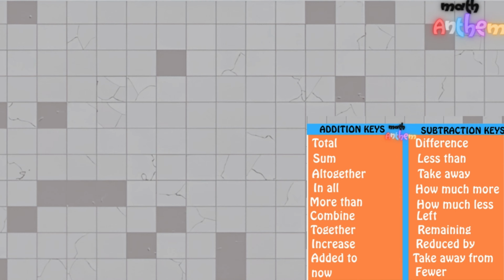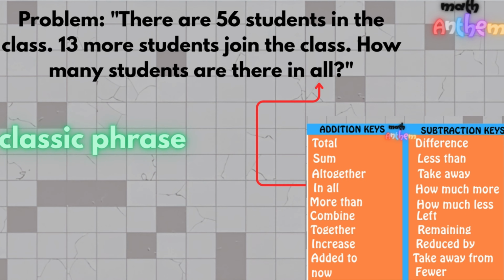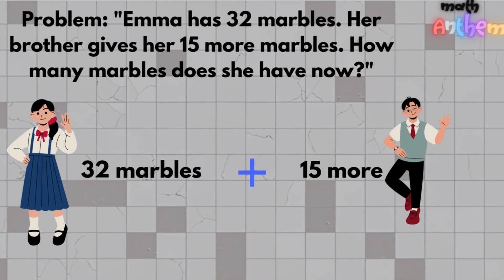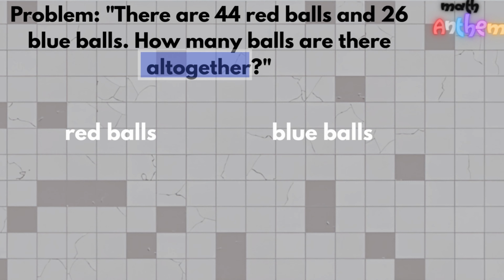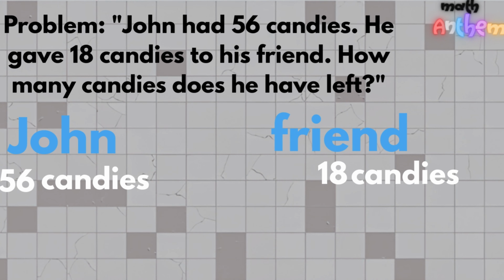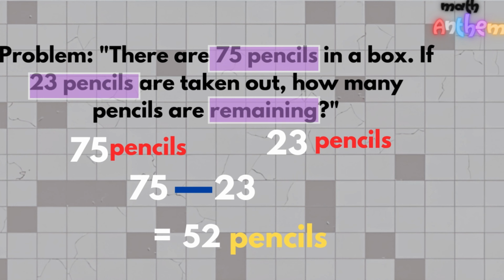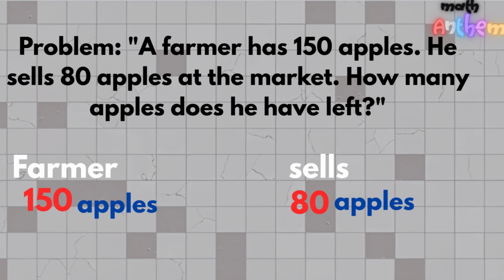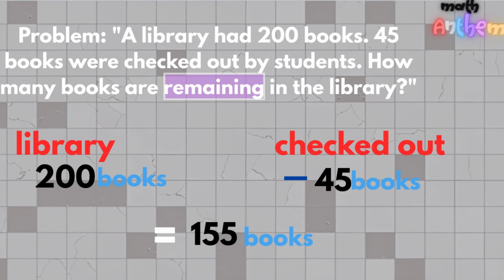word problem addition and subtraction 4th grade | klong maths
This video is a complete and easy-to-follow lesson for students in Grade 3, Grade 4, and Grade 5 who are learning how to solve math word problems using addition and subtraction. It's also perfect for teachers, homeschoolers, and parents who want to reinforce problem-solving strategies in a simple, visual way.

In this animated math lesson, we teach students how to understand, plan, and solve real-life word problems step by step. We explain how to find important information, how to identify the correct operation (add or subtract), and how to write and solve the math equation. Everything is explained in a clear and friendly way to build student confidence and improve comprehension.

What students will learn:

How to read and understand math word problems

How to recognize keywords like “altogether,” “how many left,” “in total,” and “more than”

When to use addition or subtraction based on context

Step-by-step strategies for solving problems

Practice problems for better understanding

This video supports both classroom instruction and home learning. Whether your child is struggling with word problems or reviewing for a math test, this video helps them feel confident and capable.

Real-world math examples

Problem-solving strategies

Identifying operation keywords

Understanding math language

Category: Education – Elementary Math | Math Word Problems | Grade 3–5 Math Help

Target audience:

Students ages 8 to 11 (Grades 3–5)

Elementary school teachers

Homeschooling families

Tutors and after-school programs

Welcome to Math Anthem, where math meets fun! 🎉 We take boring math concepts and turn them into hilarious, easy-to-understand lessons with a mix of comedy, animations, and engaging explanations.